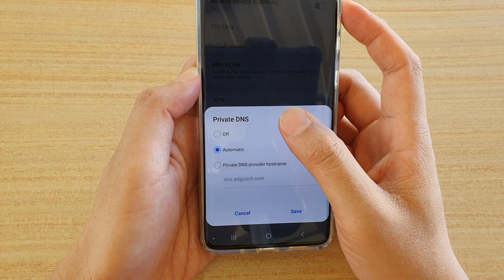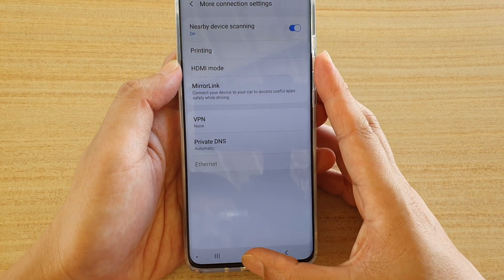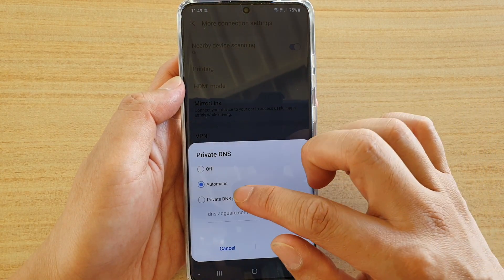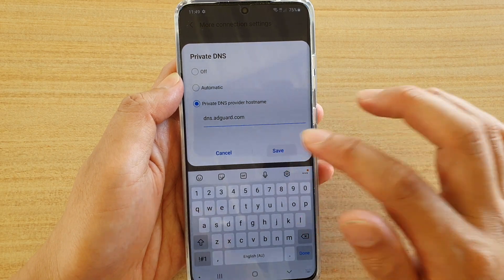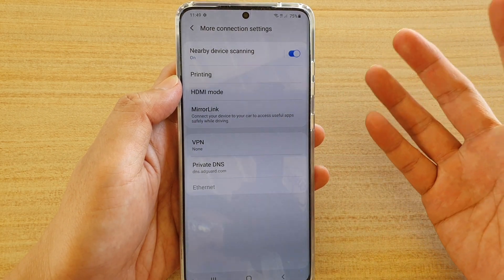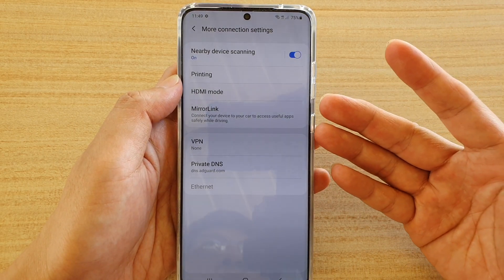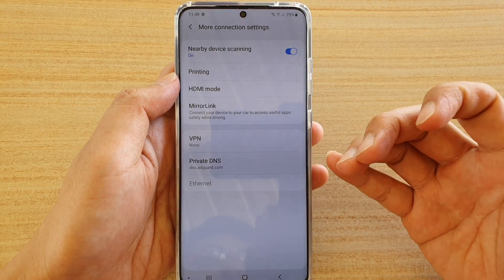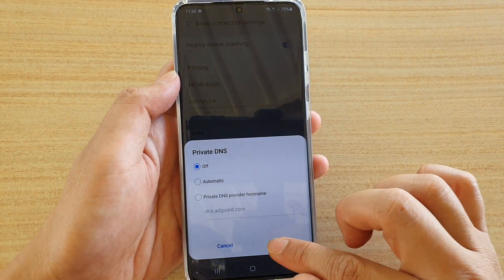Galaxy S20/S20+: How to Set Private DNS Provider Host Name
Learn how you can set Private DNS Provider Host Name on Galaxy S20 / S20 Plus / S20 Ultra.

Android 10.